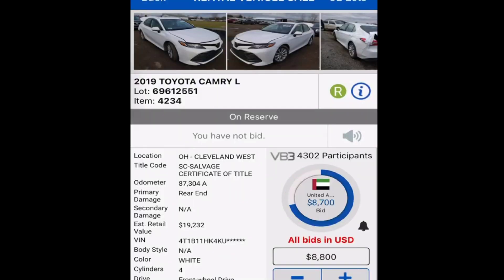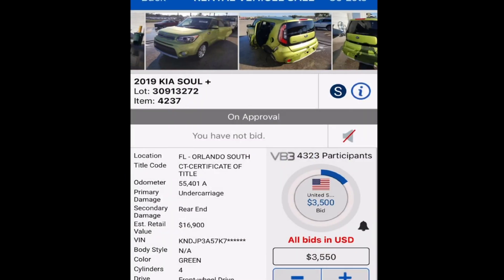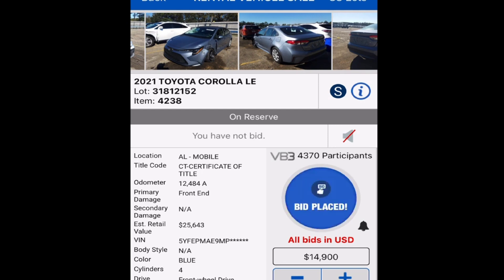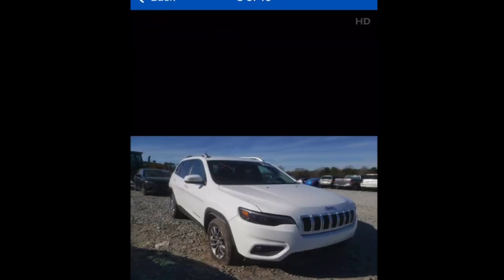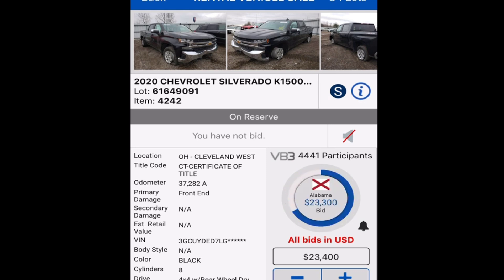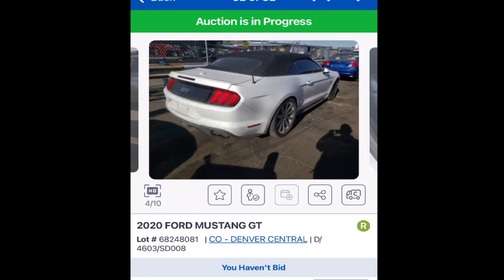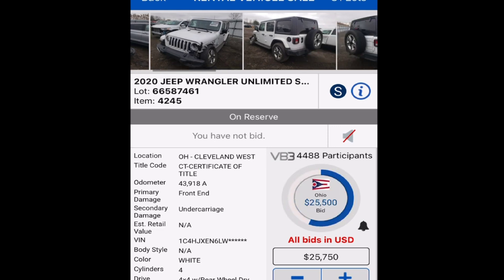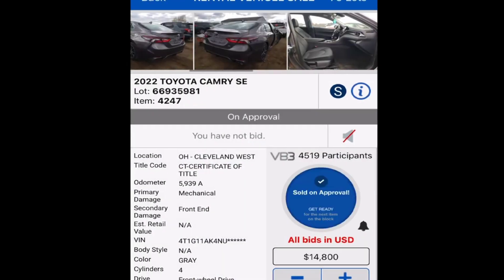Cheap Rental Cars at Copart Great Flip Cars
In today's video we look at rental only inventory coming up for auction. what do you think is the best one of the bunch.